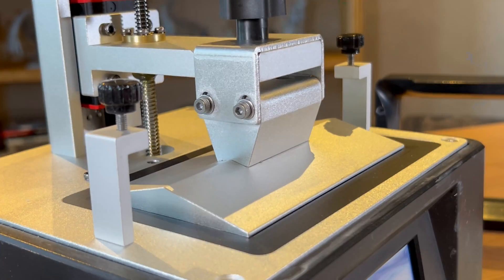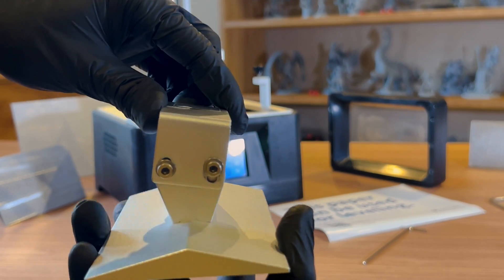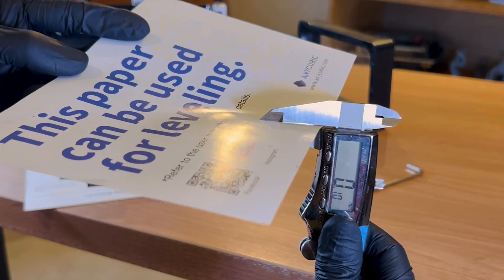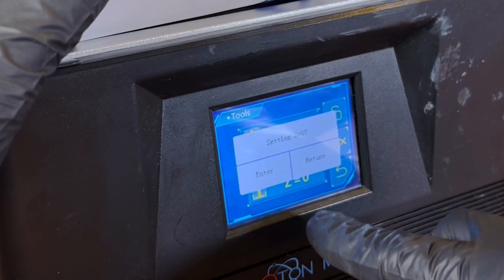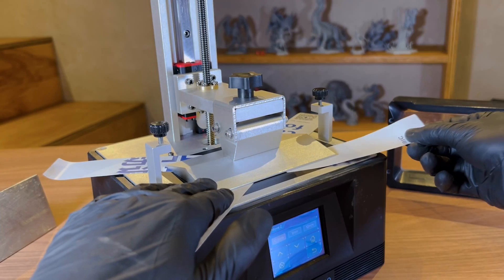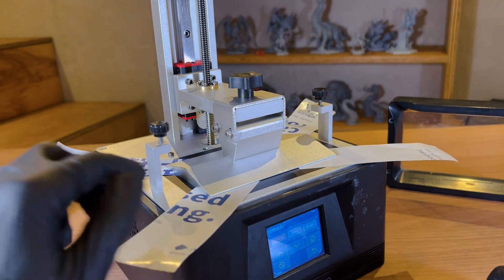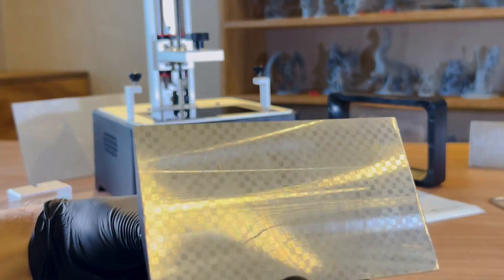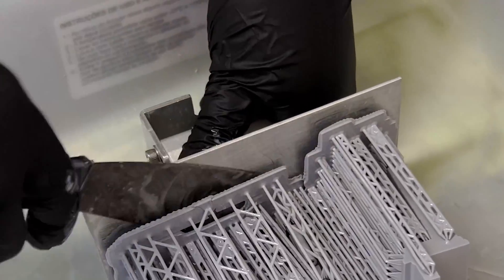Build Plate Leveling for Resin 3D Printers | 3D Printing Tutorials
Leveling a 3D printer has never been so easy, and in this video, you can choose one of the three ways I'm going to show you today! Build plate leveling is a crucial first step, and any problems with it can cause print failures and poor adhesion.

I'll walk you through three different methods to level your build plate: the classic paper method, the FLINT method, and a super precise 4-point leveling technique. We’ll also cover common problems and their solutions, like how to fix a warped build plate by sanding it down. By the end of this video, you'll be a pro at leveling and ready to get perfect prints every time!

🔔 Get epic minis every month—pick this month’s bundle, any from our catalog, or even 2 at once!

🖋️New to 3D printing and don’t know where to start? Discover how to go from zero to hero (FOR FREE) here!

🖌️ If you want to know how to paint your 3D minis like a pro, this is the playlist that will help you do it:

Read nice and new content on 3D printing minis and learn something new every day!